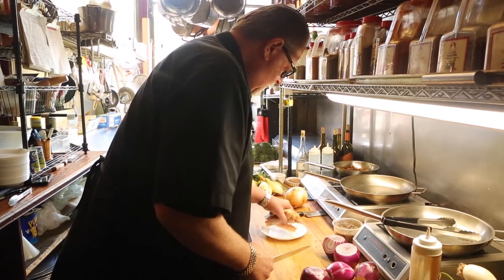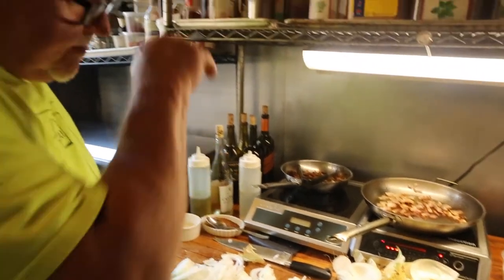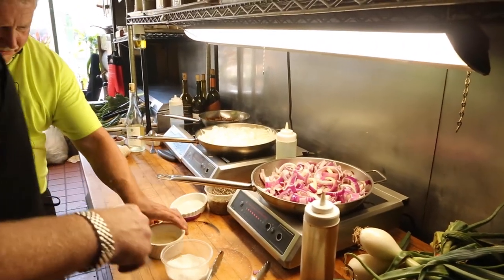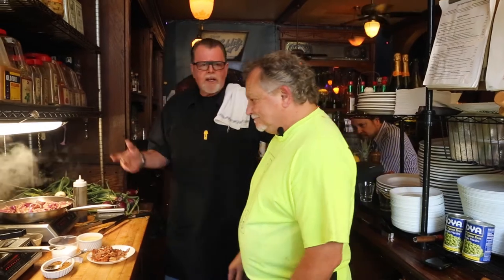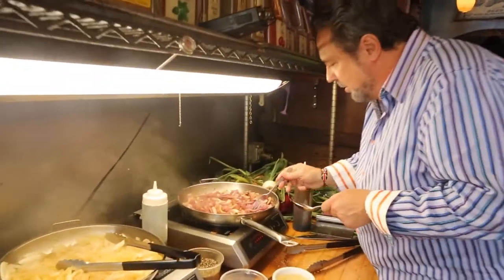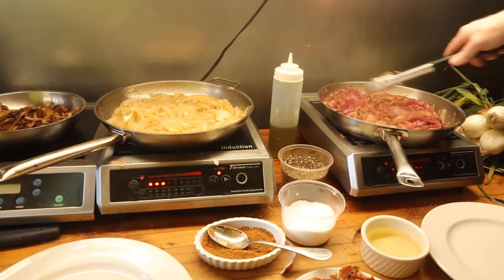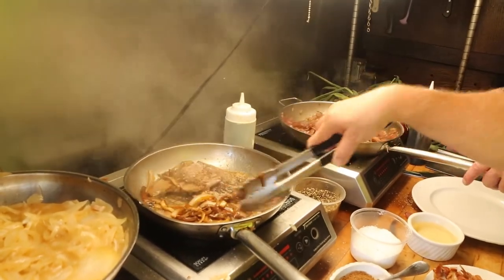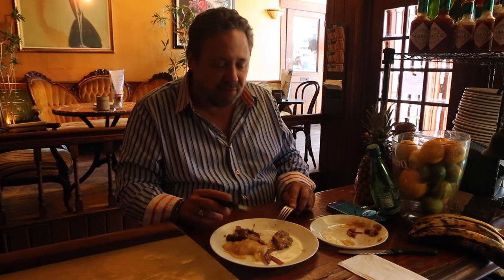Shakers Episode 59 The Great Onion Cook-off w Food and Whisky aficionado Paulie B.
This may have begun as an early morning wakeup/ late night discussion and cook-off of the best Caramelized Onions, which are a staple at Shakers for anything from a side for Steaks to oiur exquisite craft Pizzas.. Time for a rematch. A sidetrip to the West Allis Farmers Market in July 2020, yielded several varieties of exemplary, fresh harvested that morning Onions.
At the conclusion of the cook-off,  which was diplomatically judged a draw.
I pulled out some Bunzel's Meat Market Veal Calves Liver also sourced that morning and flashed it off in the onion remnants in the frying pan and added some thick cut bacon. First time I'd had this in 20 years. Delish

Cheers
Shakers is located at 422 S. 2nd Street in the Historic warehouse District of Milwaukee.